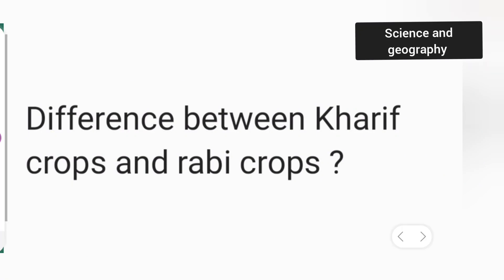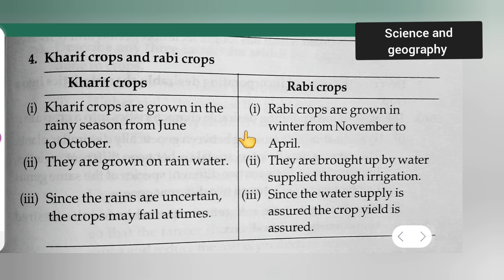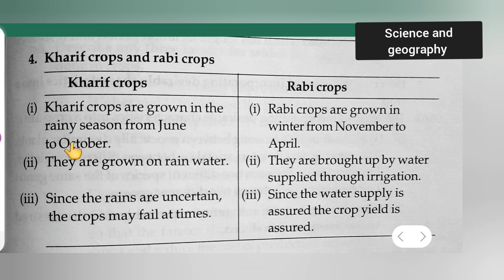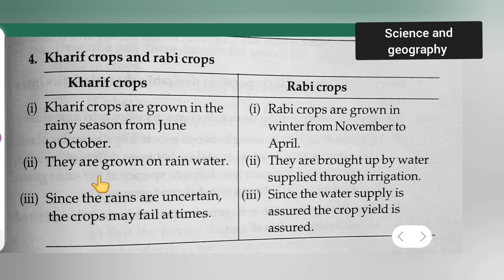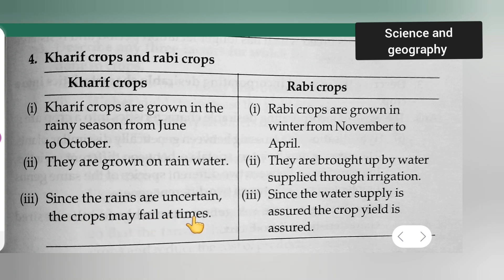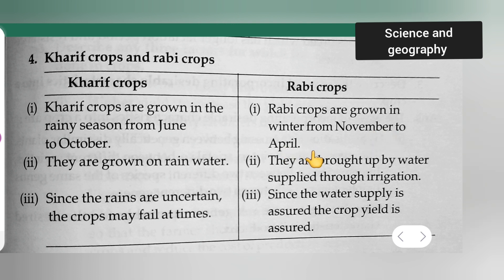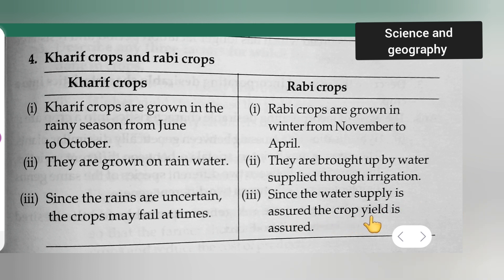Difference between Kharif crops and rabi crops ?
in today's session we are going to learn